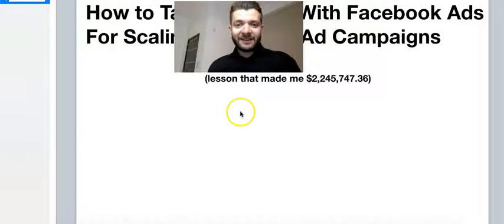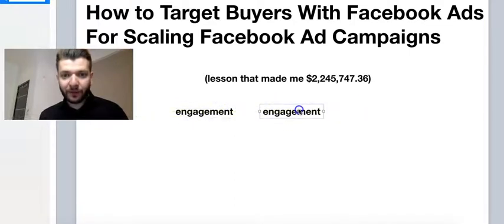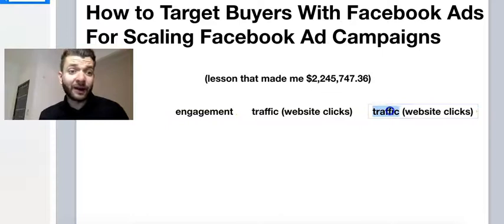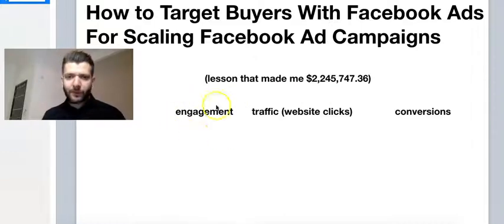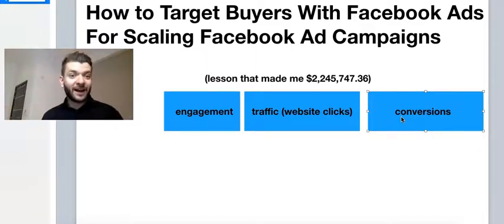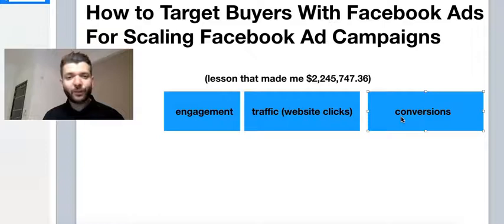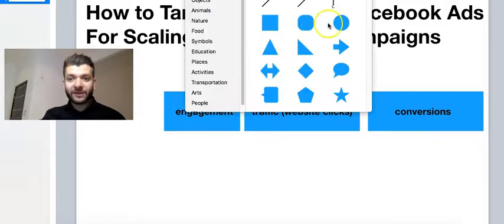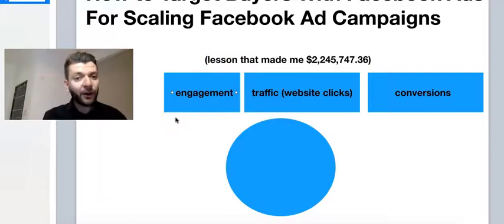$2,245,747.36 Facebook Ads Case Study How to Target Buyers With Facebook Ads For Scaling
😍 Cheatsheet is also Located in the Pinned Post of Our FB Group!

STEP #3 ➜ Watch the $100K Per Month eCommerce + Facebook ads Webinar!

★☆★ MY ROCKSTAR PRODUCTS & COURSES ★☆★

★☆★ ROCKSTAR RESOURCES AND DISCOUNTS ★☆★

Every time you like and comment on my post it helps me reach more people which helps me FREE them from their 9 - 5 jobs, grow their businesses and live life the way it is meant to be lived!

AF